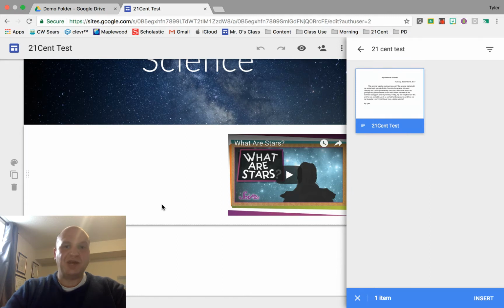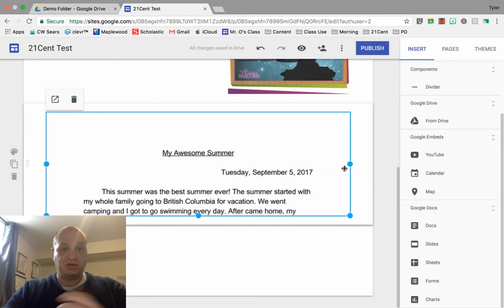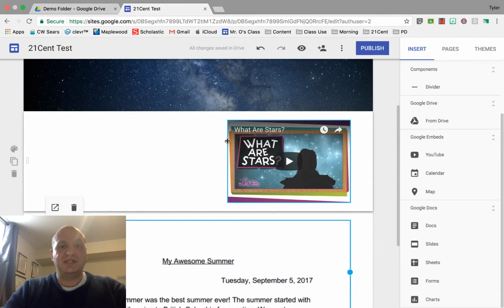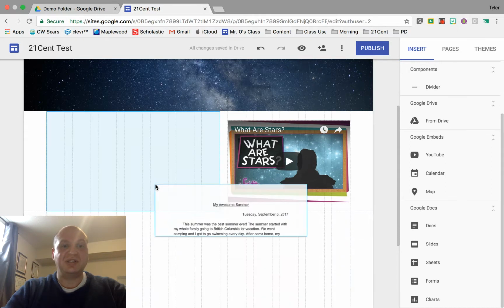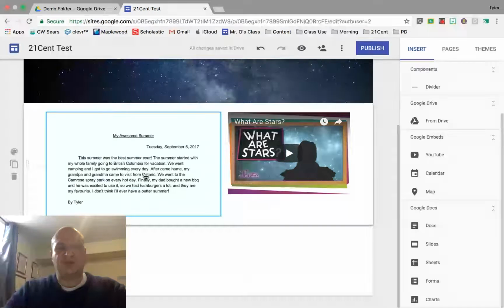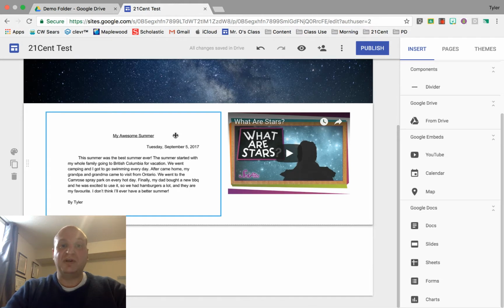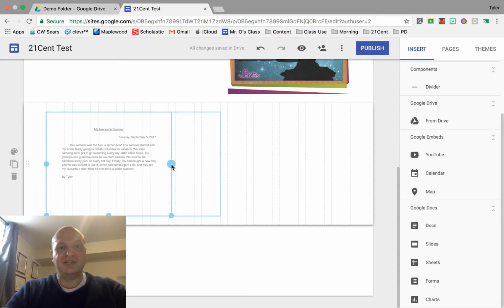How to embed Google Docs into a Google Sites website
This short tutorial shows you how to first share, and then embed Google Docs into a Google Sites website.